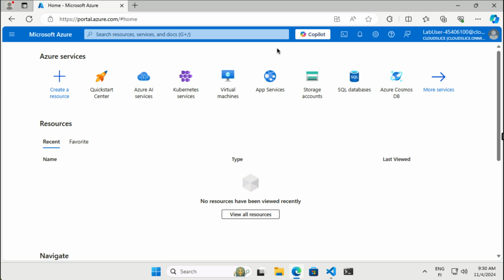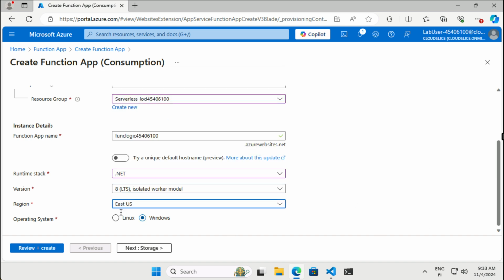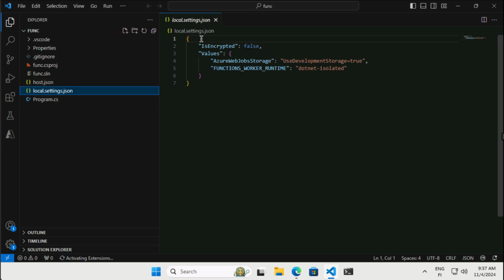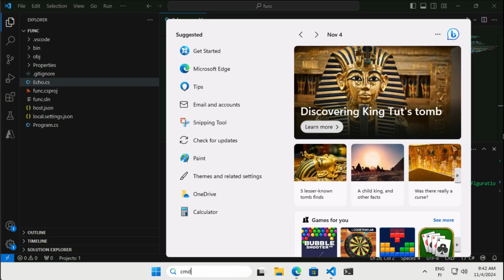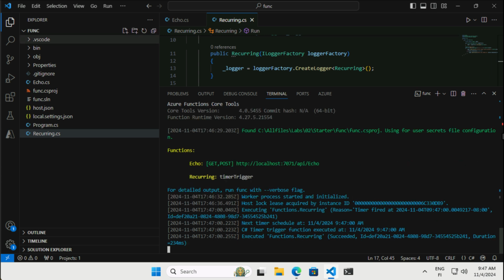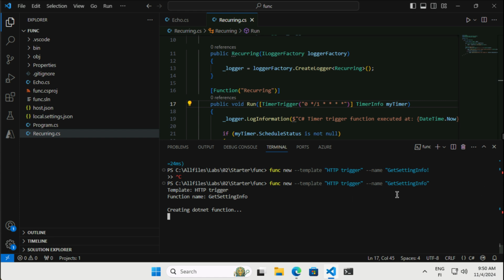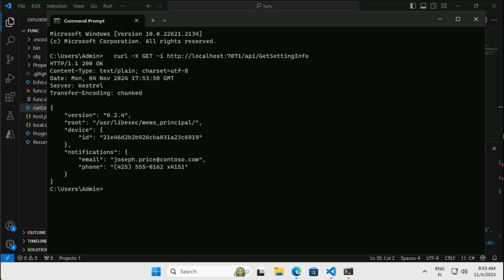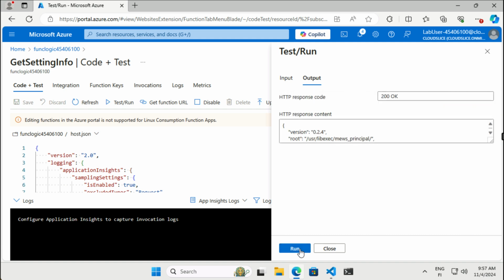AZ-204 Developing Solutions for Microsoft Azure Lab2: Implement processing logic Functions 20241104